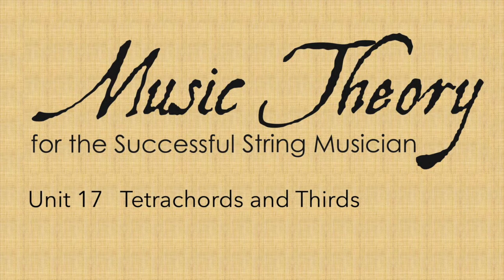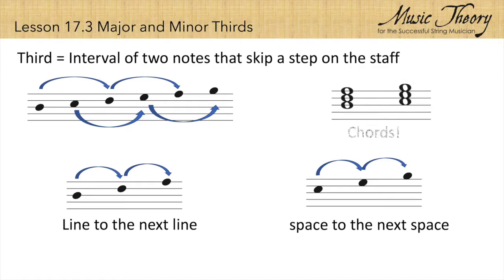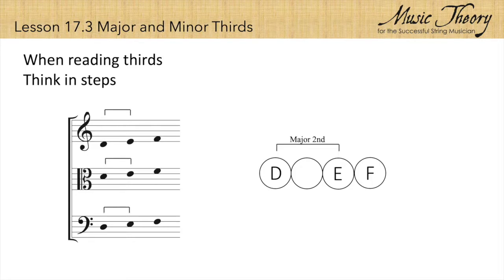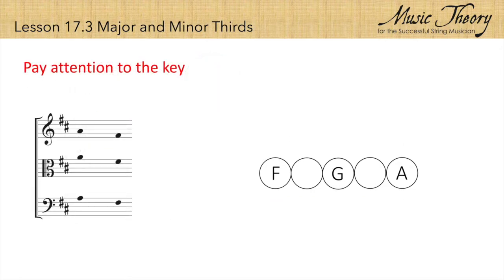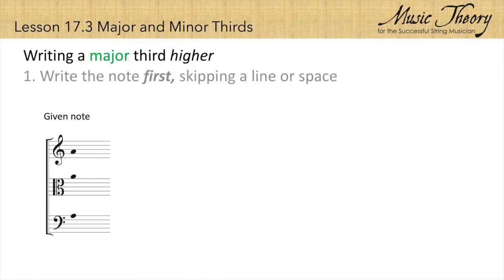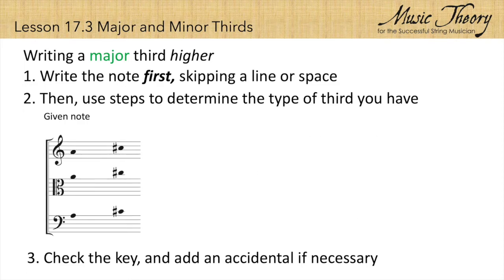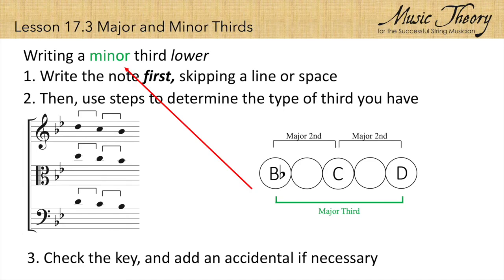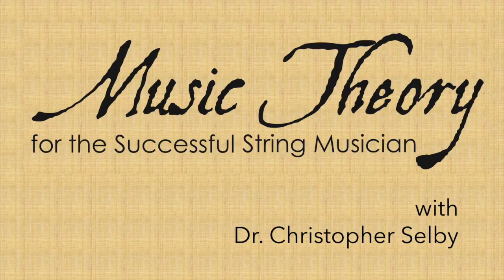17.3 Major and Minor Thirds